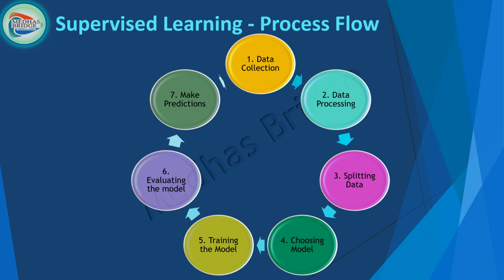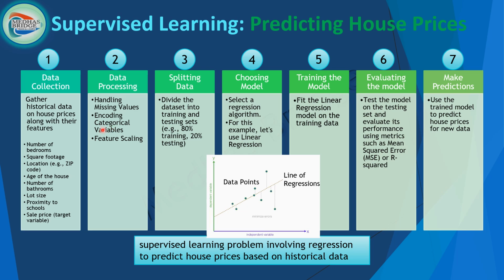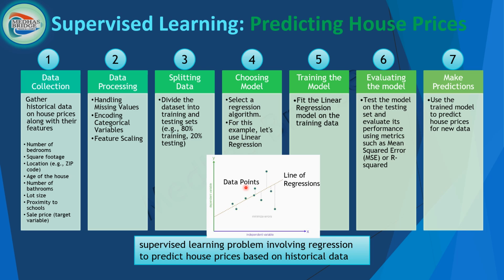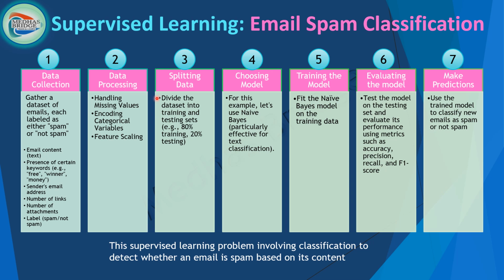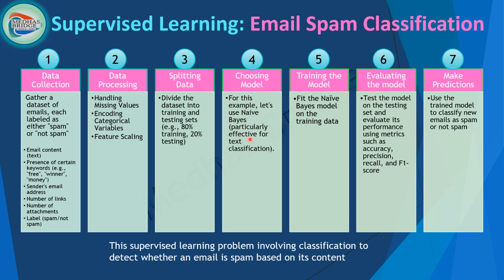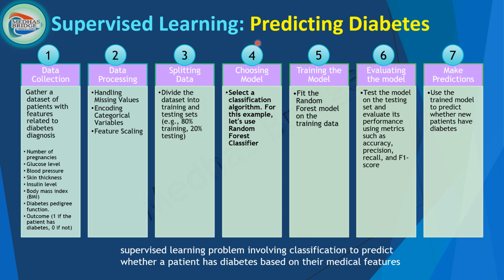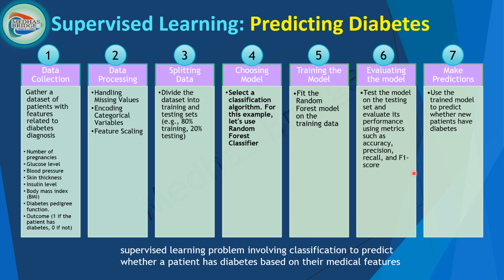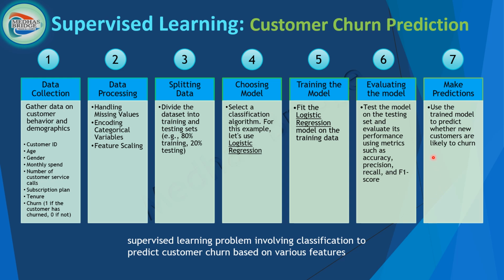Machine Learning (ML): #5.Supervised Learning - Use Cases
Supervised Learning